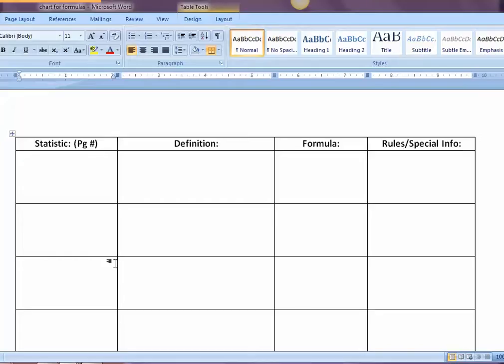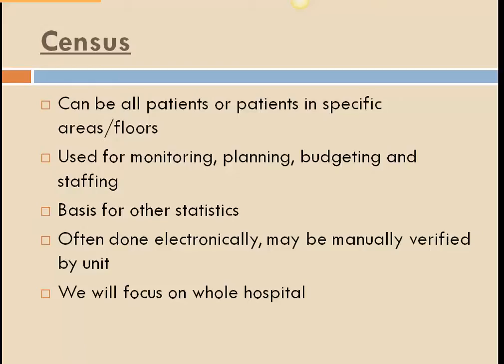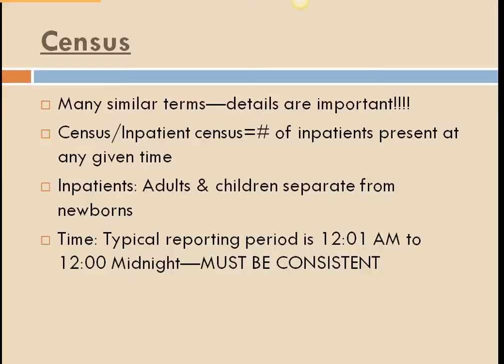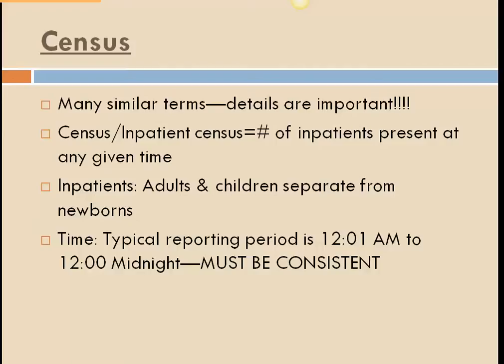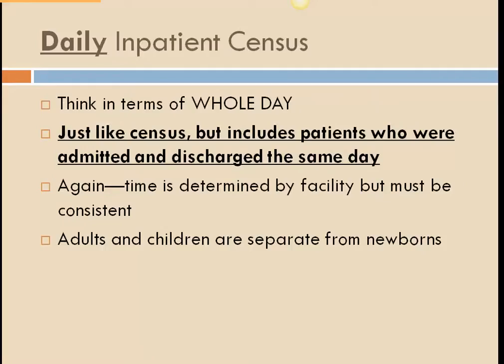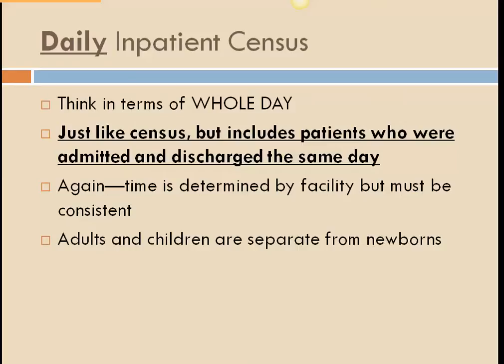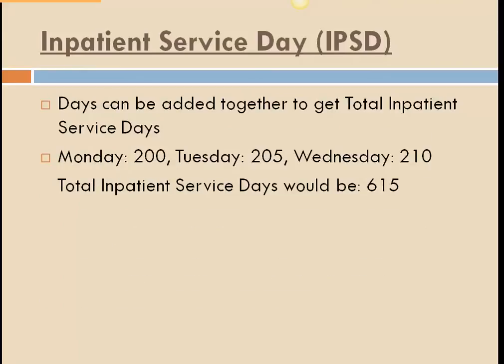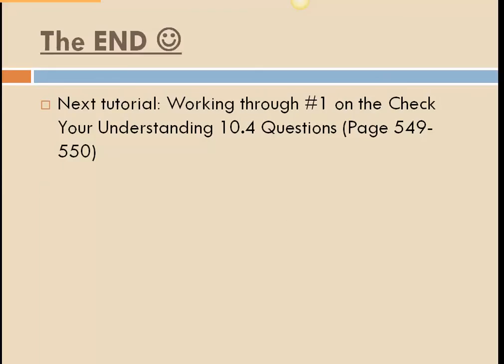m6tutorial_2_calc_ip_stats